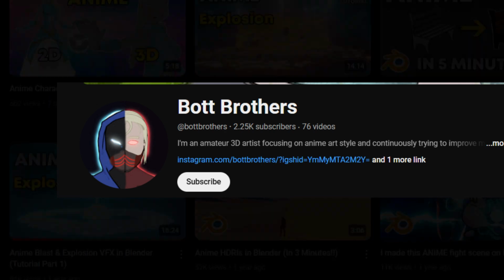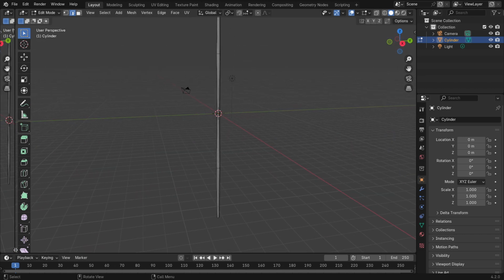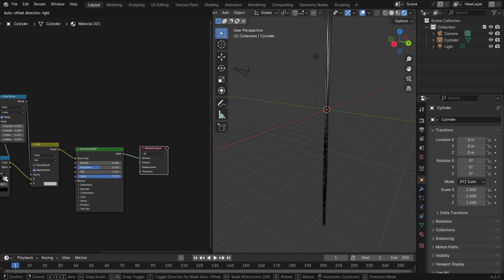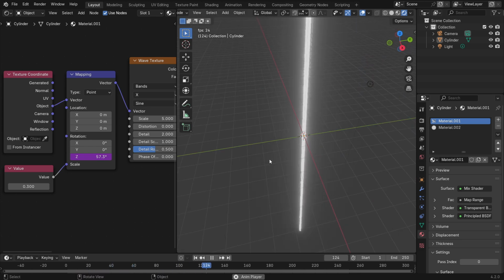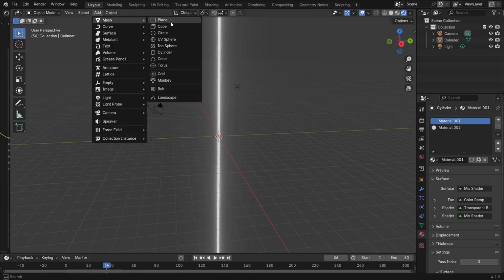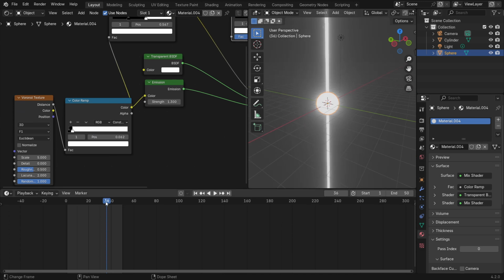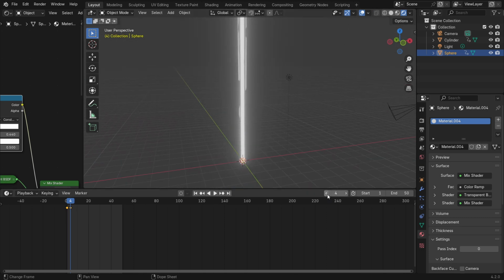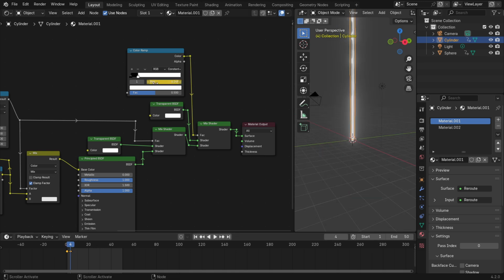How To Make An Anime Laser Blast Explosion In Blender!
I finished this video a few days ago but held it for a bit, I started schooling again. so I am back to being a broke college student.
This explosion took some thinking as I barely watched the video that inspired me to make this. I would lay in my bed then imagine every procedural node I could use to improve this.
I should've made better use of the shape keys rather than animating the beam going down, you can animate the shape going down and it wont interfere with x/y/z axis. afterwards you can move it freely while preserving the vfx

one final note i made the sfx in the beginning and that is in the gumroad link below \/\/\/